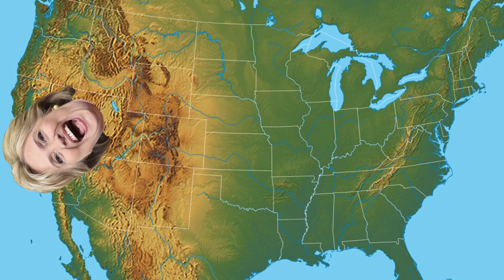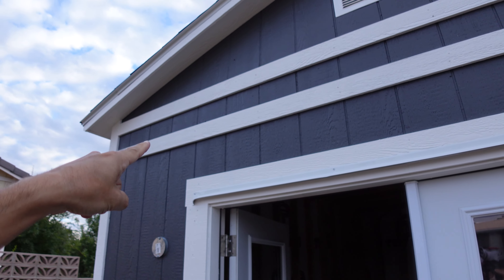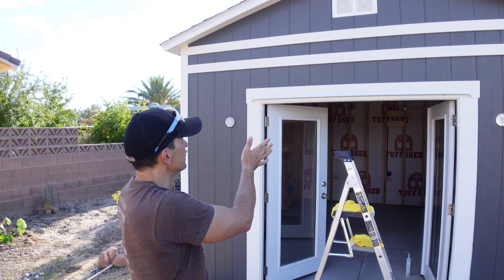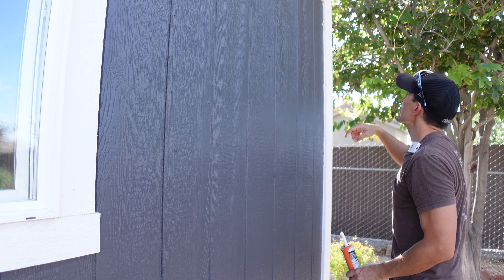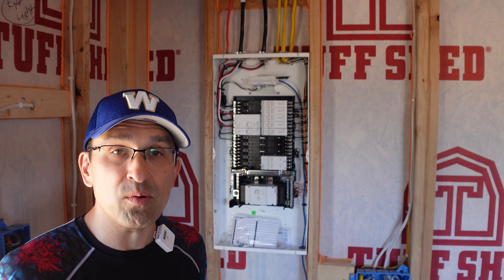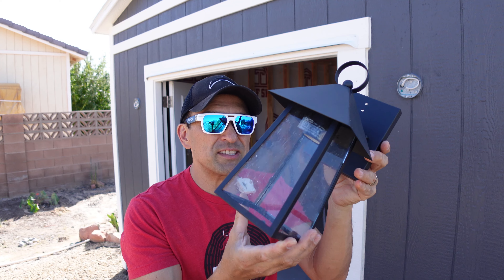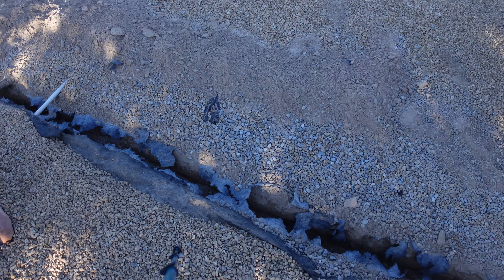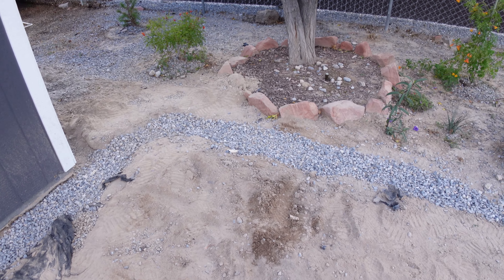Epic Backyard Studio Tuff Shed Conversion - Start to Finish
We are making the World's first kitchen specifically designed to be used for recording YouTube content in a Tuff Shed, and it's EPIC!  This is Part 3. If you liked this video, you might like to check out the series playlist

This is the 3rd part of our big series following the design and contruction of the first ever purpose built kitchen for recording YouTube content, and we are making it by converting a Tuff Shed! Tuff Sheds have a wide variety of uses, and if you check anywhere online, being a regular shed is just one of those. People have converted Tuff Sheds into tiny houses, studios, offices, movie theaters, garages, and tons of other stuff. However, as far as I've seen, we are the first to try something like building one into a free standing kitchen!

Leviton Load Center
First Alert Safe & Sound Smoke Alarm
Uolfin Outdoor Wall Lights

Timestamps:
00:00 - Turning a Tuff Shed into a free standing Kitchen!
00:16 - Water intrusion from Hurricane Hillary
01:11 - Water sealing the exterior trim of our Tuff Shed Kitchen
03:26 - Alexa Enabled Smoke Alarm with a speaker??
03:53 - Progress on the Kitchen Electrical System
04:41 - Digging Trenches for power, water, and the French Drain
07:20 - Check local building code and use licensed contractors
The Products that I personally use in my kitchen:

Ninja Foodi Pro Pressure Cooker:

Ninja Dual Brew Pro Specialty Coffee System:

Frigidaire Gallery Induction Range w/Air Fry:

Frigidaire Air Fry Oven Tray:

Kirkland 5-Layer Stainless Steel Pans:

Ninja Foodi Power Blender Ultimate System:

Global Model X 8" Chef's Knife: